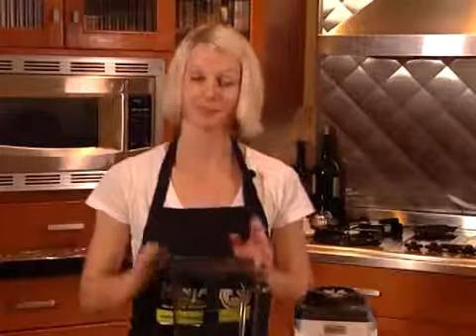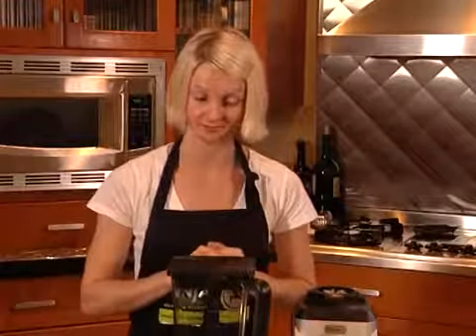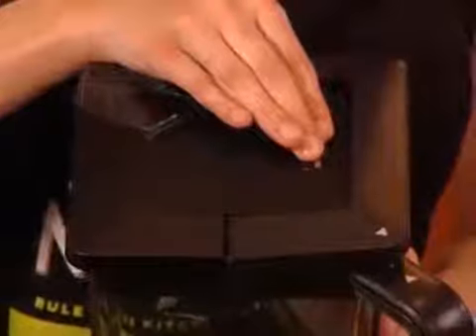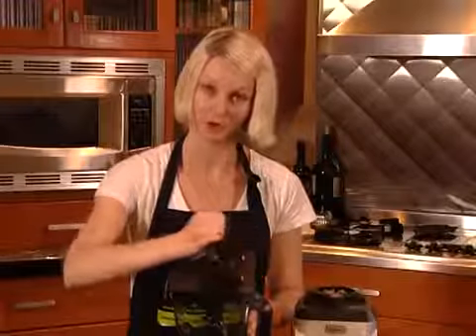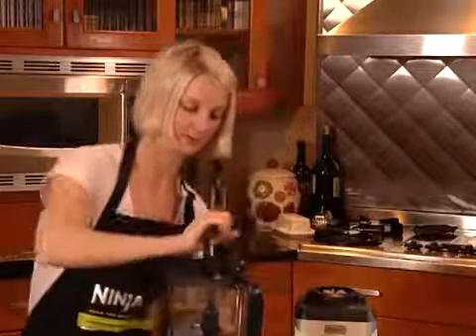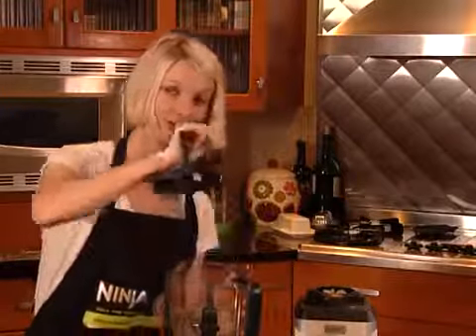Ninja Pulse Blender: Assembly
Assembling your Ninja Pulse blender is simple. You'll be on your way to blending delicious smoothies, juices and more in no time!